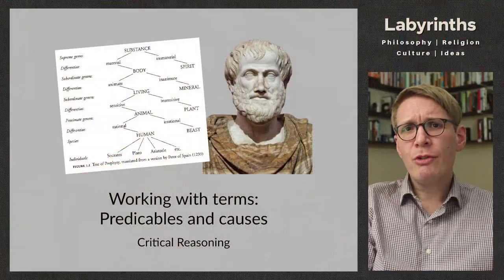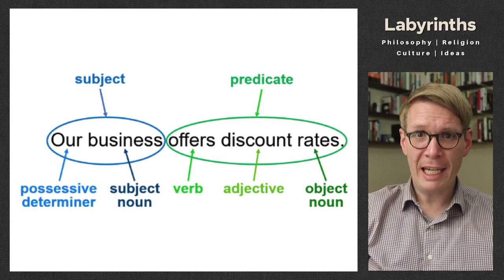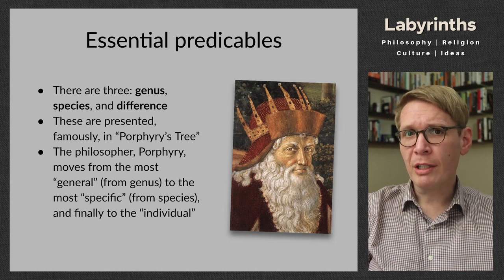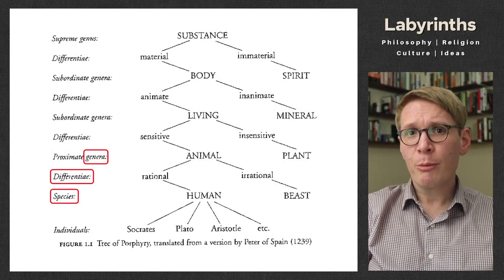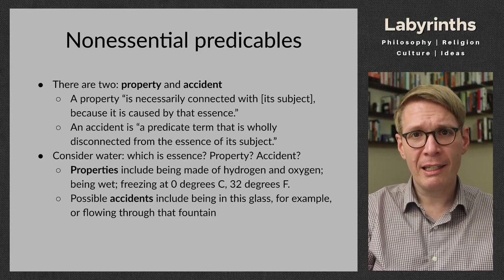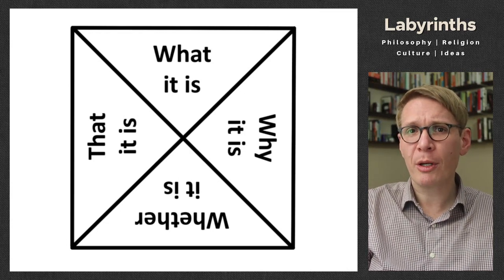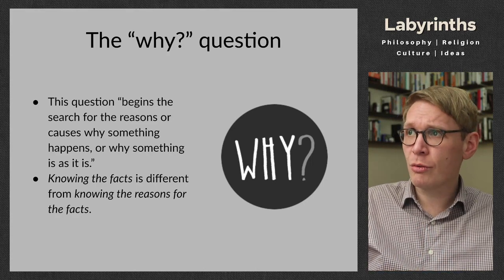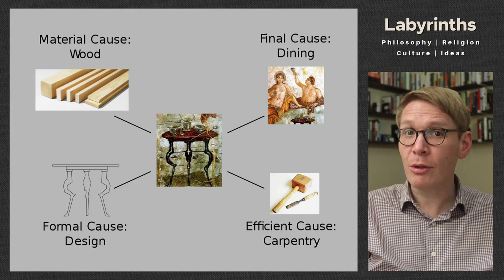Predicables and causes (The Trivium, Part 7)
In Aristotle's view, there are precisely five kinds of "predicables": things we can predicate of, or attribute to, a subject. Three are "essential" (genus, species, difference); two are inessential (property and accident). We use this in scientific classification of species, for example - like the red fox (vulpes vulpes). Here Aristotle further unfolds his view of the world, where we encounter things that exist and have certain features independent of our perception of them. Also here we explore Aristotle's account of the "four causes" by which any thing is brought about.